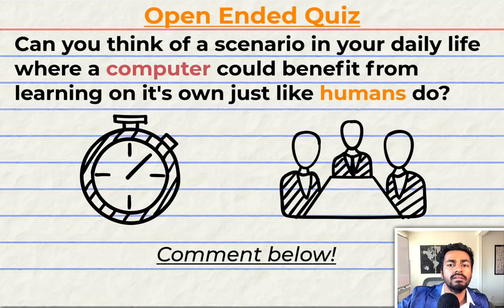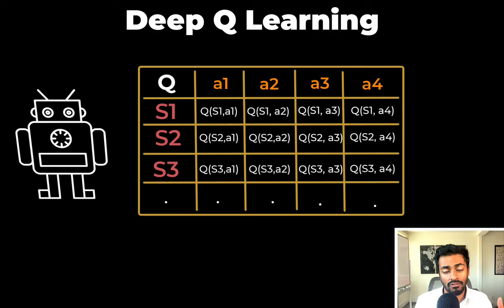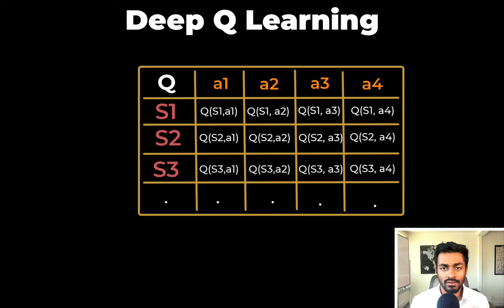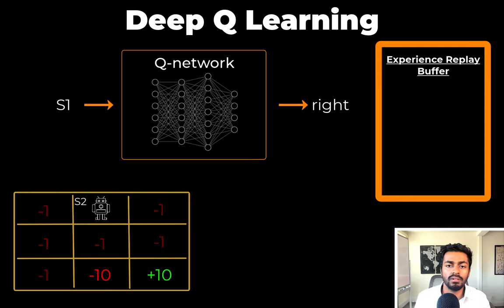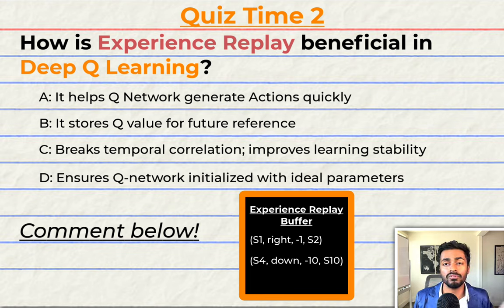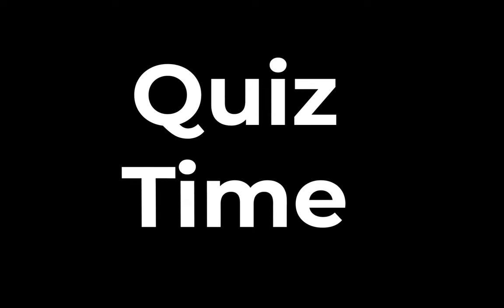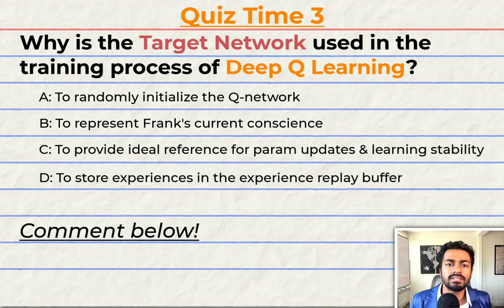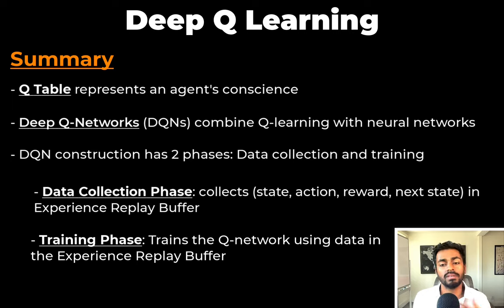Deep Q-Networks Explained!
Let's talk about deep q-learning, a popular reinforcement learning algorithm